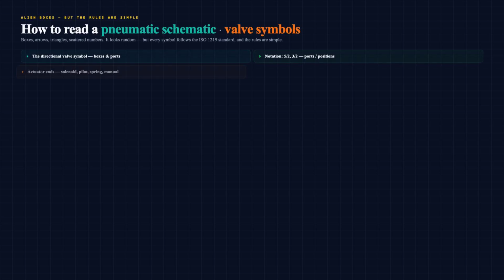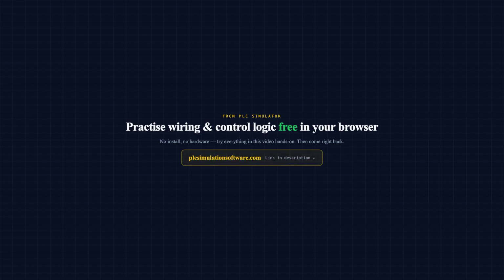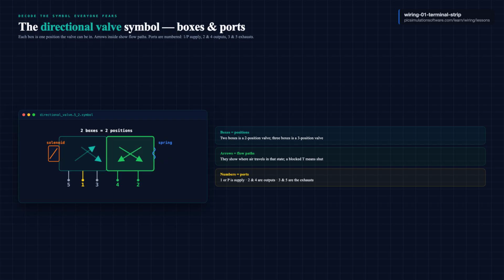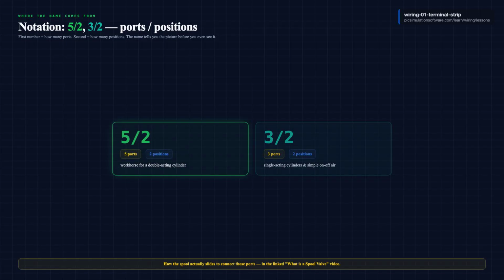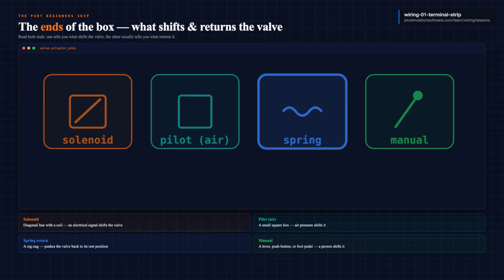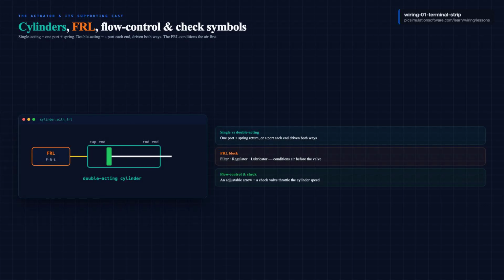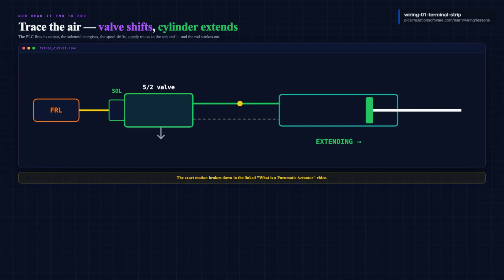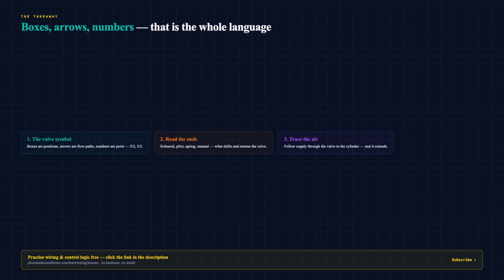Pneumatic Schematic: How to Read Valve Symbols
A pneumatic schematic looks intimidating the first time you open one — boxes with arrows inside, little triangles on the ends, numbers scattered around the ports. But it is not random. Every symbol follows the ISO 1219 standard, and the rules are simple once someone shows you how to read a pneumatic schematic the way an automation tech actually does.

We start with the heart of almost every drawing: the directional control valve symbol. Each box is one position the valve can be in. A valve with two boxes is a 2-position valve; three boxes is a 3-position valve. Inside each box, the arrows and lines show the flow paths — where air can travel when the valve is in that state. The ports are labelled with numbers: 1 (or P) is supply, 2 and 4 are the outputs to the actuator, and 3 and 5 are the exhausts. That is where notation like 5/2 and 3/2 comes from — ports / positions. We cover the valve mechanism itself in the linked "What is a Spool Valve" video.

Next, the actuator symbols drawn on the ends of the valve box — these tell you how the valve gets shifted. A diagonal line with a coil is a solenoid. A square is a pilot (air-operated). A zig-zag is a spring return. A lever, button, or pedal is a manual operator. Read the ends and you instantly know what shifts the valve and what returns it.

Then the cylinder symbols. A single-acting cylinder has one air port and a spring return; a double-acting cylinder has a port at each end and is driven both ways. We trace the supply line, the exhaust, and the FRL — the filter, regulator, lubricator — plus the flow-control and check-valve symbols you will see throttling the cylinder speed.

Finally we read a complete pneumatic schematic end to end: the solenoid energises, the spool shifts, air routes to the cap end, and the cylinder extends — exactly the motion covered in the linked "What is a Pneumatic Actuator" video. Trace it once and a pneumatic schematic stops being a mystery.

Once you can read a pneumatic schematic, the rest of the panel print — including the PLC wiring drawings in our linked "How to Read a PLC Wiring Diagram" video — falls into place. Chapters below.

— Chapters —
0:00 Alien boxes — but the rules are simple
0:42 Brief: practise this free
1:06 The directional valve symbol — boxes & ports
2:10 Notation: 5/2, 3/2 — ports / positions
2:55 Actuator ends — solenoid, pilot, spring, manual
3:45 Cylinders, FRL, flow-control & check symbols
4:35 Trace a circuit — valve shifts, cylinder extends
5:20 Recap — and practise free

1. Pneumatic Schematic: How to Read Valve Symbols
2. How to Read a Pneumatic Schematic (Valve Symbols)
3. Reading Pneumatic & Valve Schematics